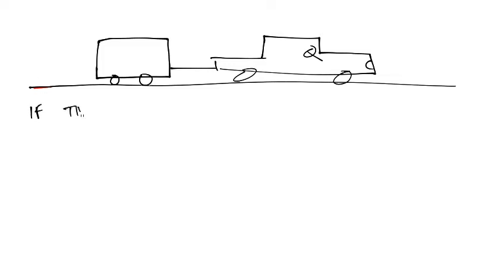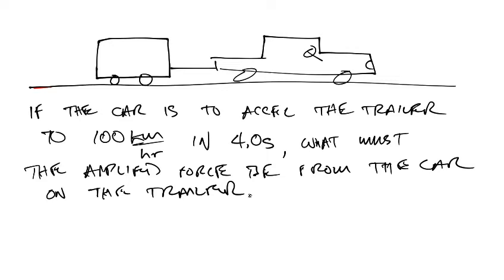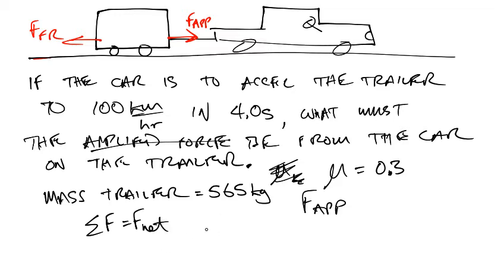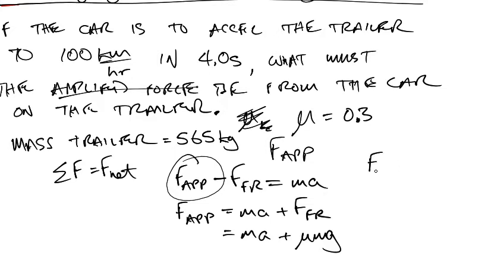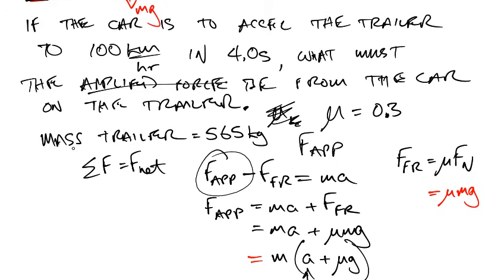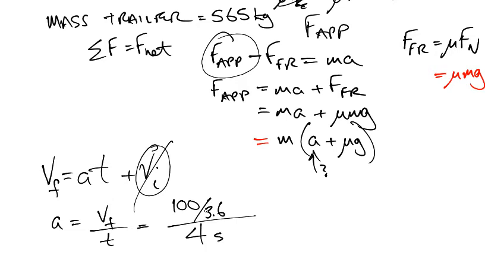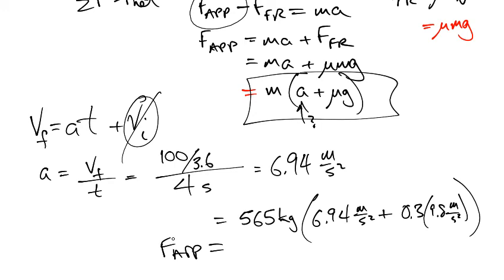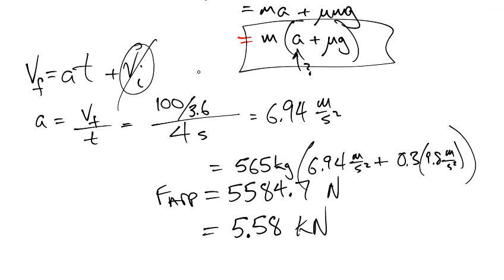Car pulling trailer phy11-dyn2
Dynamics with friction